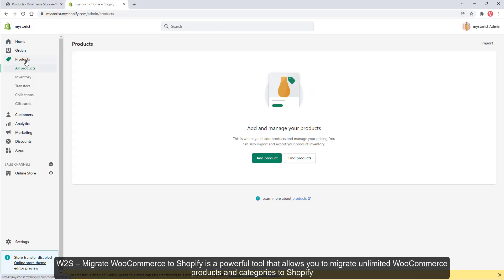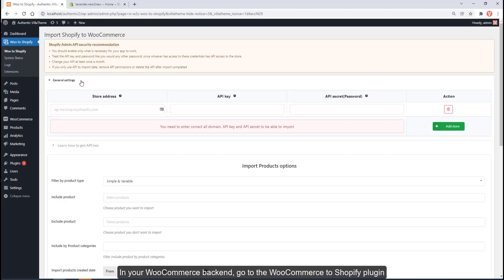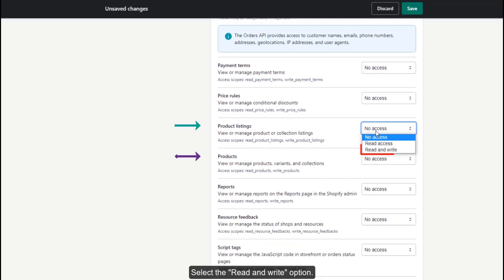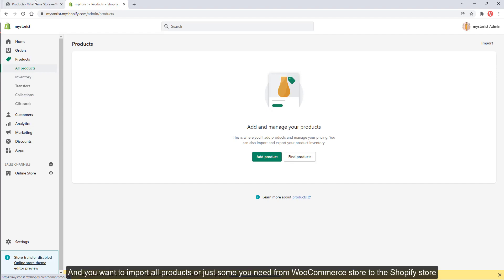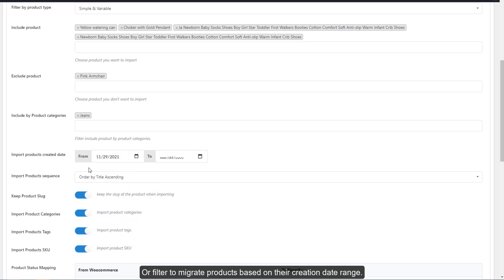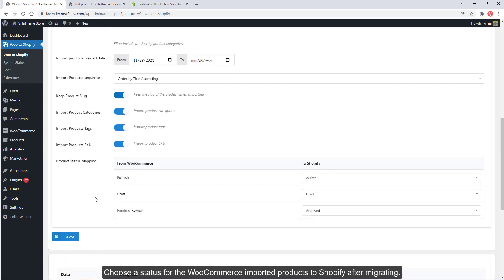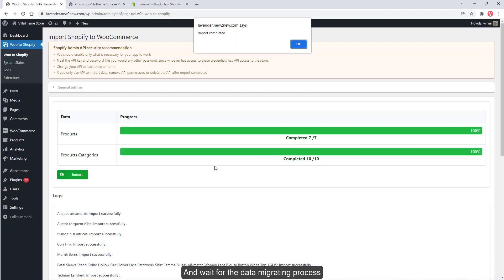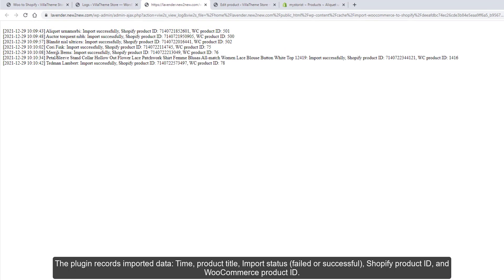How to install and use W2S Migrate WooCommerce to Shopify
W2S - Migrate WooCommerce to Shopify is a powerful tool that allows you to migrate unlimited WooCommerce products and categories to Shopify. With the Migrate WooCommerce to Shopify plugin, you can import product data from WooCommerce to Shopify in just two simple steps included: Products, Categories, Tags, Slugs, SKU, and Product Status are all available. The Migrate WooCommerce to Shopify plugin transfers data from WooCommerce to Shopify using the Shopify API key, so you can be confident in the accuracy of the imported data.

This video guides you on how to install and use the W2S Migrate WooCommerce to Shopify plugin.

00:00​ Intro.
00:56  Install the plugin.
01:20 Connect WooCommerce and Shopify by API
03:47 Configure the Import products options
08:04 Check logs to verify the import history